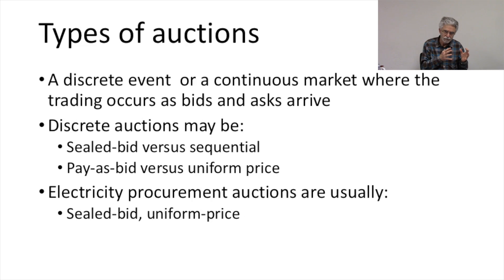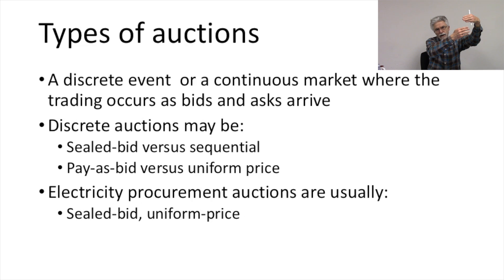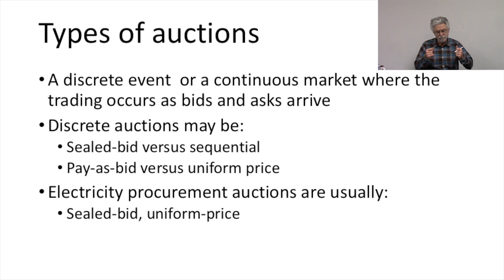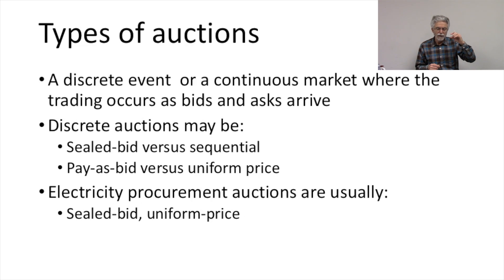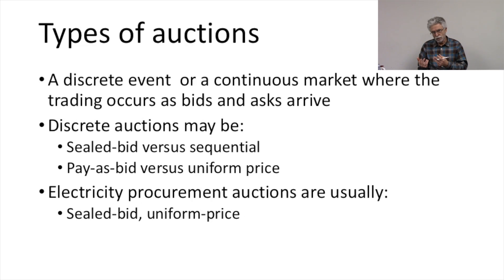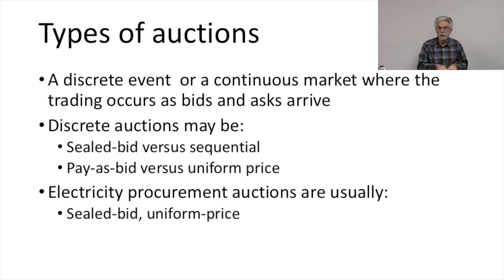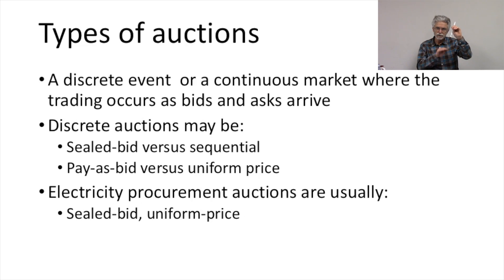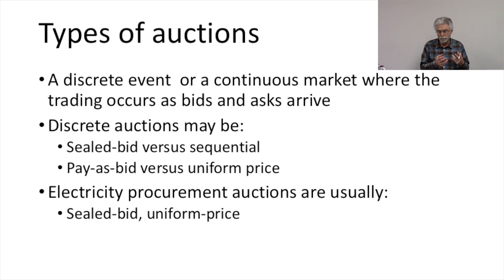Economics #55: Types of Auctions